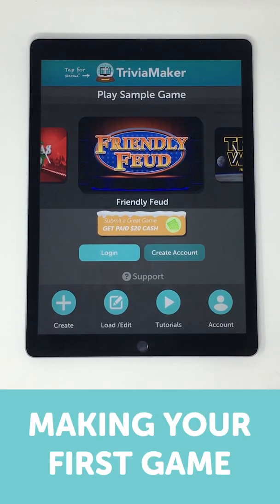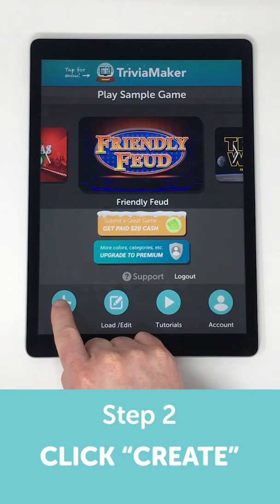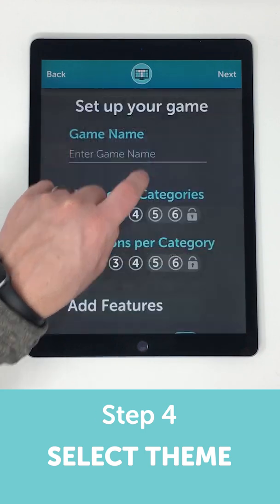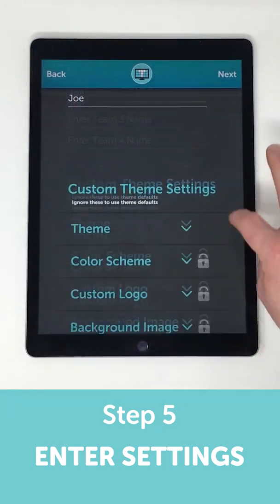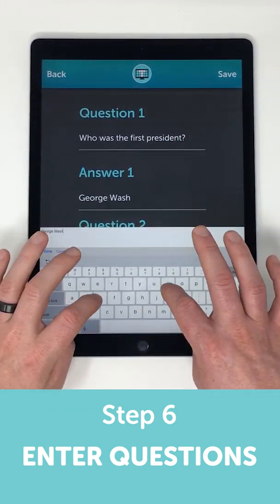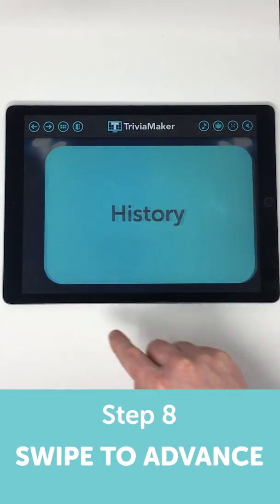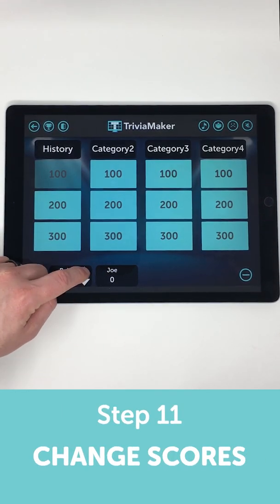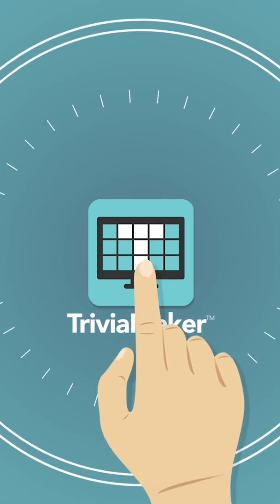TriviaMaker Introductory Tutorial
Here is a basic overview for creating your first game in TriviaMaker.